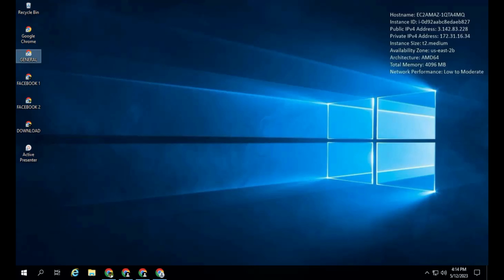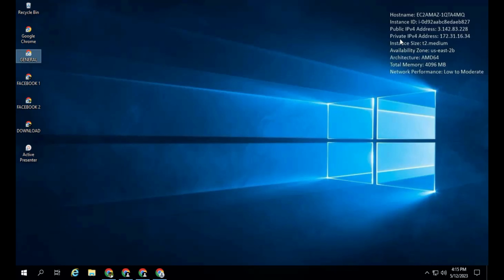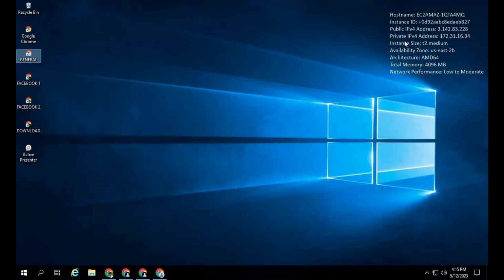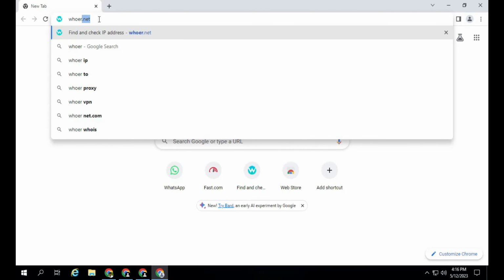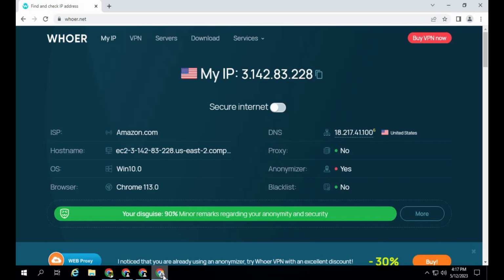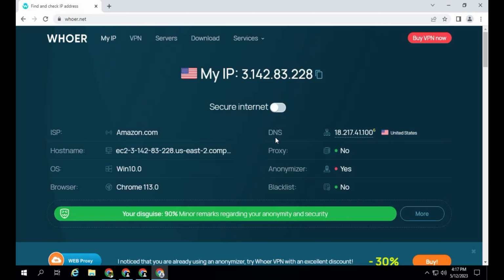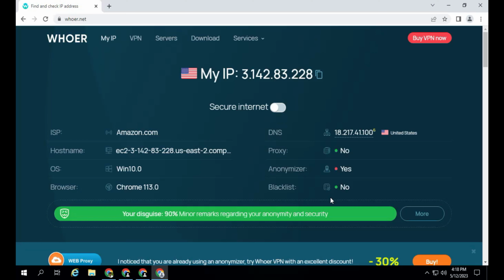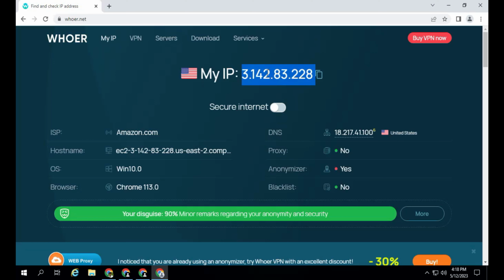What's My PC Device IP Address And Location?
Sure, here's a detailed YouTube video description title for "What's My PC Device IP Address and Location?":

Curious about your PC device's IP address and location? Want to learn how to find this information and understand its significance? Look no further! In this video, we'll guide you through the process of finding your PC device's IP address and exploring its associated location.

We'll start by explaining what an IP address is and how it uniquely identifies your PC device on a network. You'll learn about the different types of IP addresses, including public and private IP addresses, and how they are assigned to devices.

Next, we'll demonstrate various methods to find your PC device's IP address, including using the Command Prompt, Network and Sharing Center, and online IP lookup tools. We'll walk you through step-by-step instructions, so you can easily retrieve this information.

Once you have your PC device's IP address, we'll show you how to determine its associated location. We'll explain the concept of geolocation and how IP addresses can be used to estimate the geographical location of a device. You'll learn about the accuracy of geolocation and the factors that can affect its precision.

Additionally, we'll discuss the significance of knowing your PC device's IP address and location, including its relevance in troubleshooting network issues, improving online security, and understanding regional internet restrictions.

Whether you're a beginner looking to understand the basics of IP addresses and geolocation or a tech-savvy user seeking a deeper understanding, this video is for you. Watch now to learn how to find your PC device's IP address and explore its associated location.